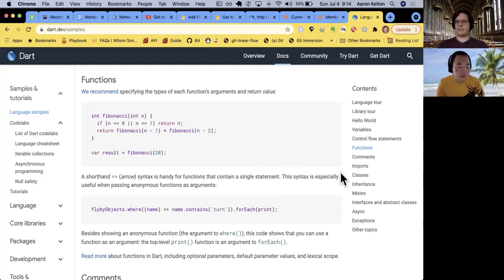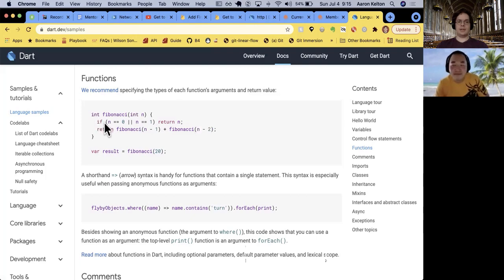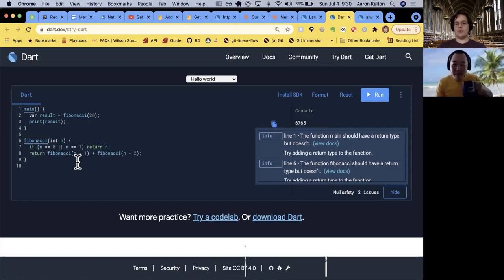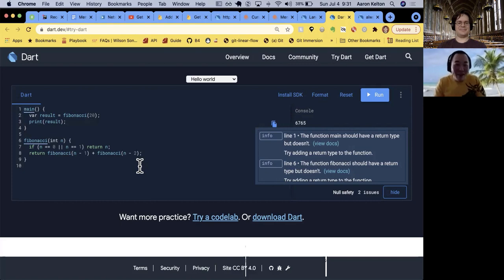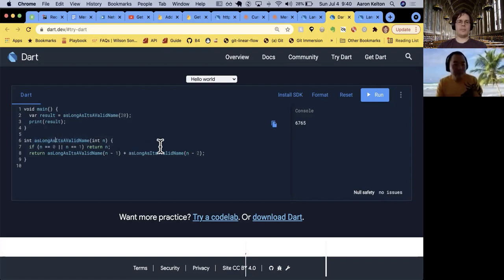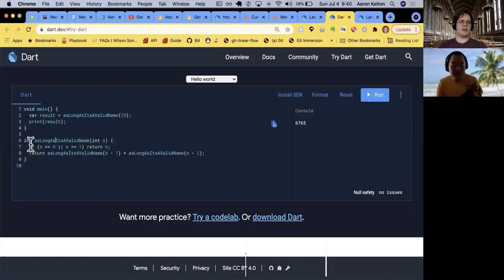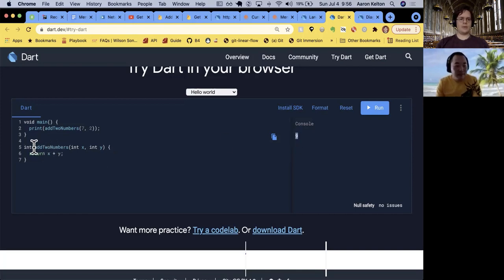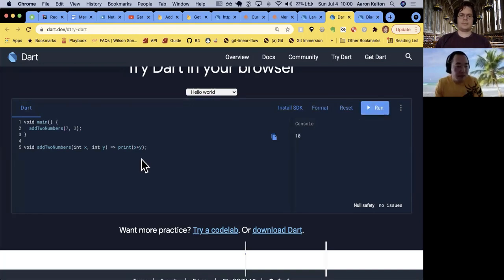Dart Annotated Docs | Language Samples - Functions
In this video, Jim and Aaron of Round-Robin annotate the Dart documentation on Functions.